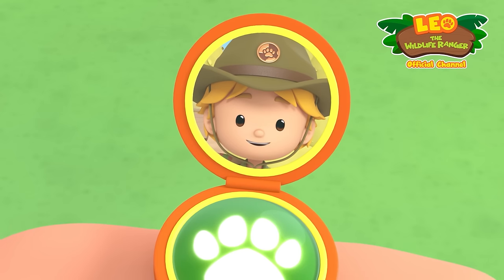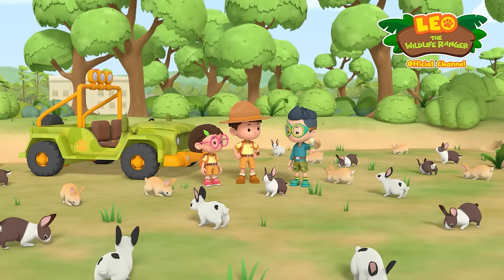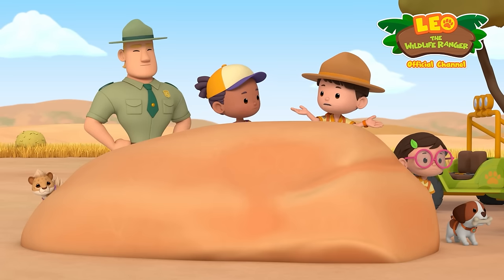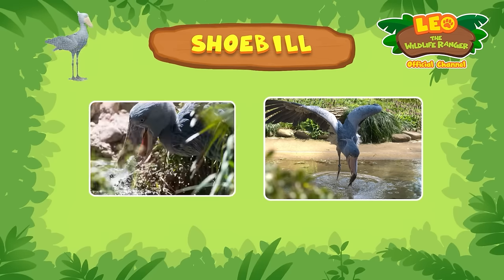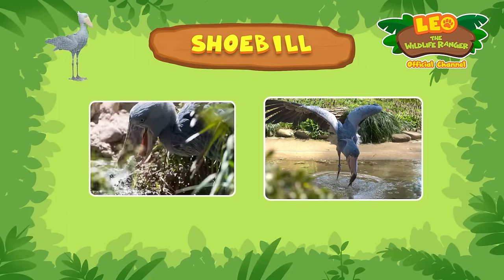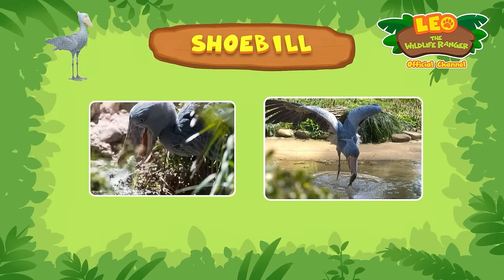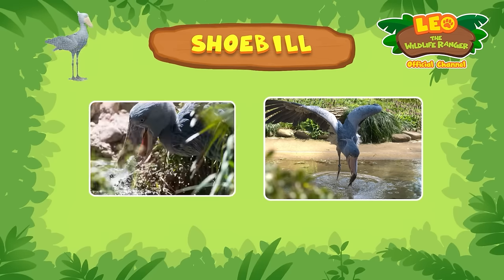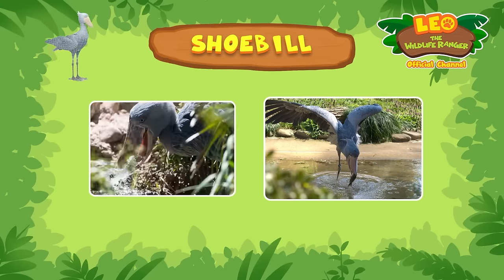🐰 LEO'S EASTER SPECIAL! 🐣 Easter Eggs, Rabbits & more! 🕊️ | Leo the Wildlife Ranger | Kids Cartoons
Easter season is here, Junior Rangers! Join Leo and friends as they prepare an eggs-travagant engg hunt for Hero! In the midst of the hunt, Kyle finds a HUGE Easter egg... which turns out to be an Emu's egg?! Can our Junior Rangers return the egg to the Emu parents safely and convince them that the egg is theirs?

My name is Leo and I am a Junior Ranger. Come join me on my adventures into the animal kingdom to explore animal behaviour like you’ve never seen it before. Mini episodes, animal diaries and cartoon compilations, all to help teach you about the amazing animal world.